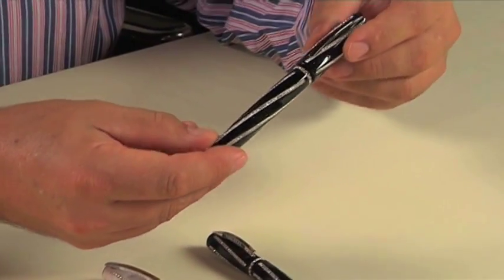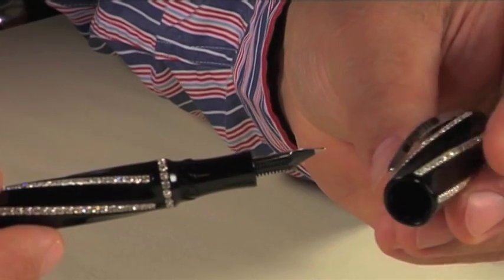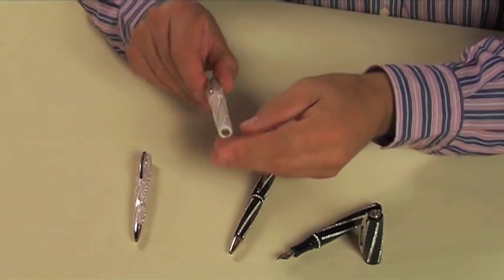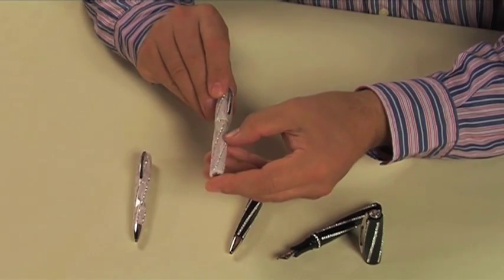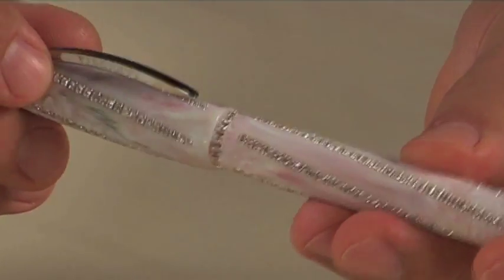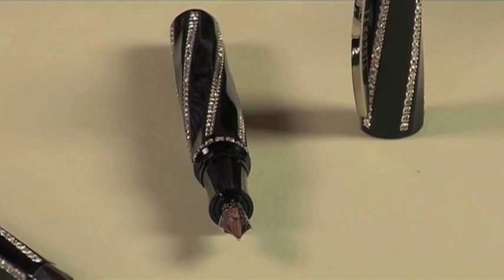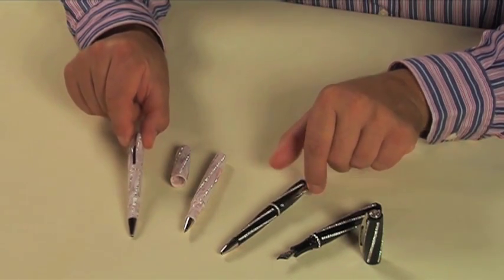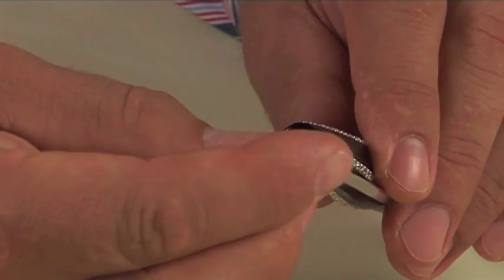Visconti Regular Edition - Divina Royale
The Visconti Limited Edition Divina Royale fountain pen was inspired by the concepts of preciousness and timeless things. The craftsmen of Visconti have inserted more than 250 crystals that outline the famous Divnia spiral, creating a "divine" collection. The Royale is available in classic black and "peau d'ange'', better known as pink. Black represents the elegant classic color, mainly masculine but suitable to businesswomen as well, while the other -- angel-skin rose color -- is extremely feminine and therefore perfectly makes a... divine pen!

The fountain pen has an 14 kt gold nib and uses Visconti pull-and-turn filling mechanism.

The name Visconti has been for the past twenty years a synonym for writing instruments of extraordinary beauty, historically and technologically studied. The fountain pens, rollers and ballpoint pens by Visconti make up a wide range of high quality instruments with a strong identification.